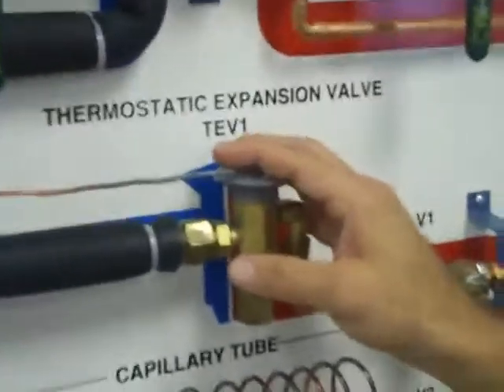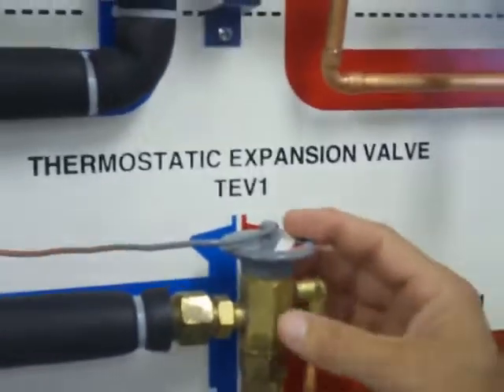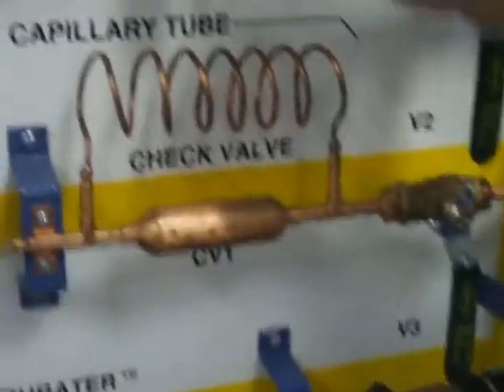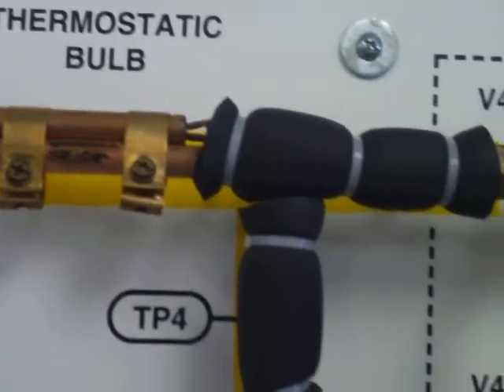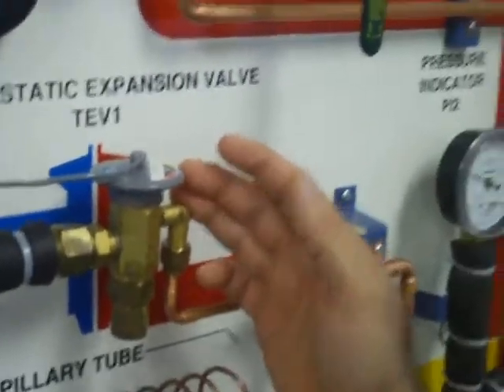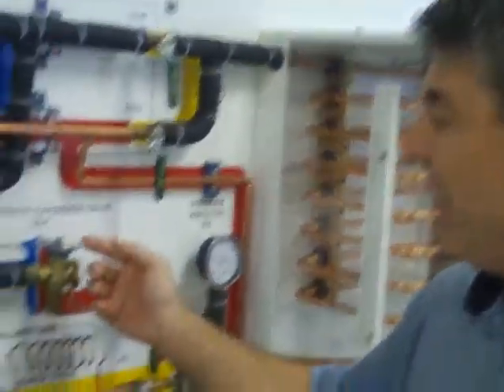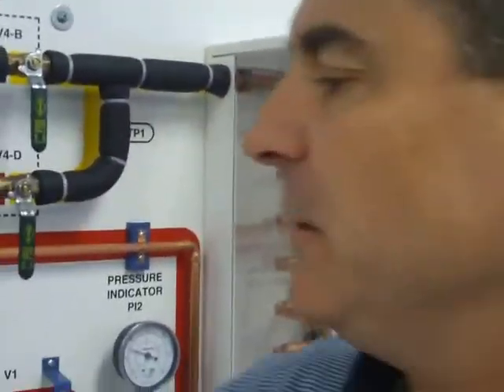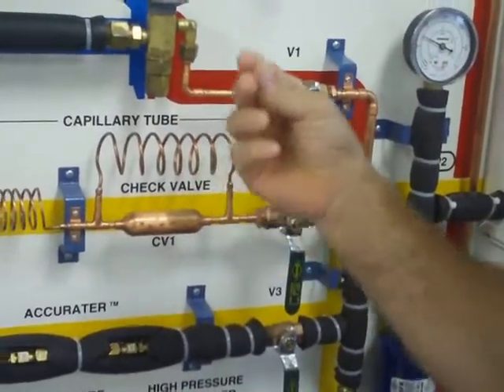PRV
Metering Devices